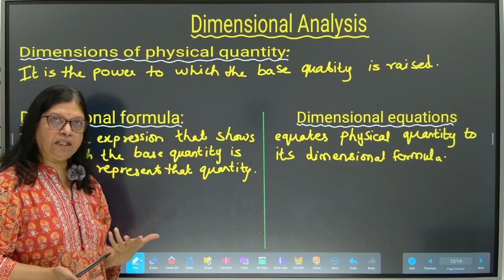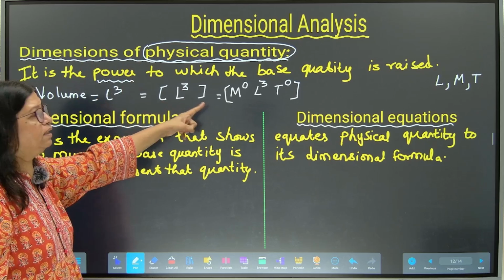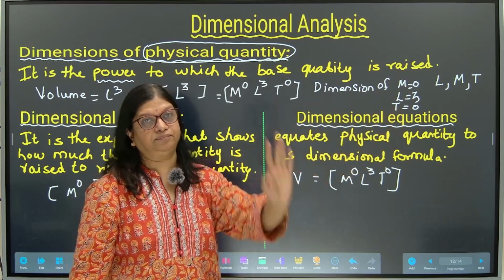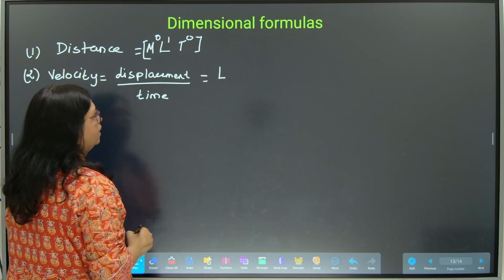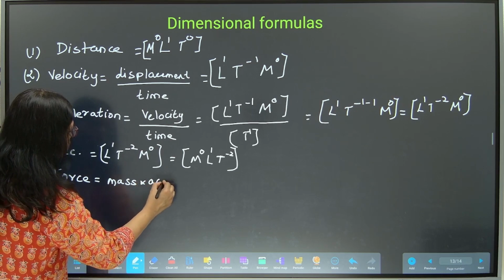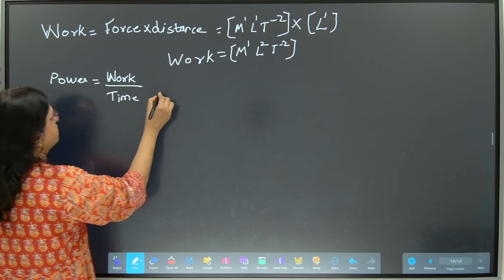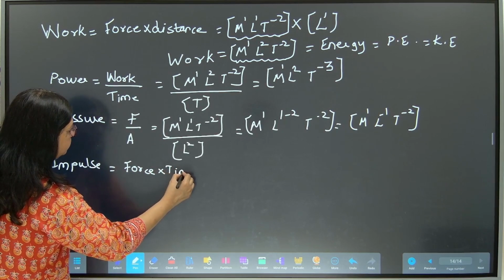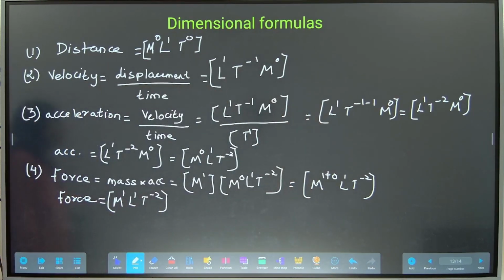Dimensional Analysis ||Chapter 1|Eng |Class11 |JEE/NEET|NCERT|CBSE